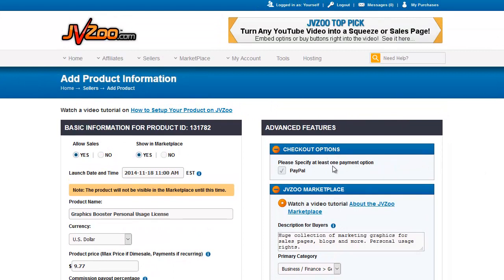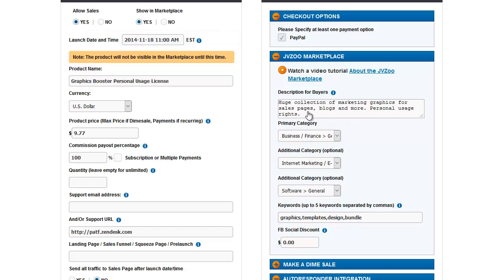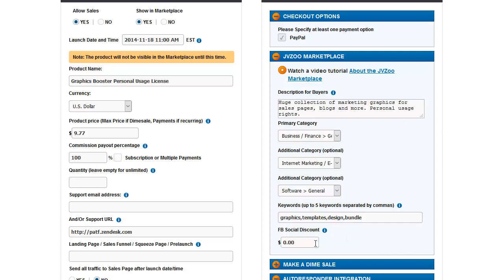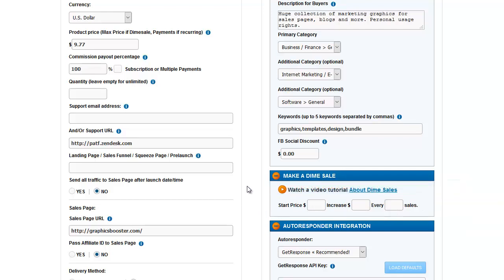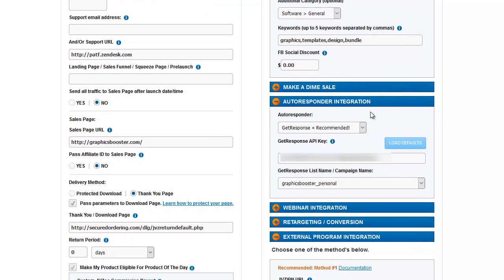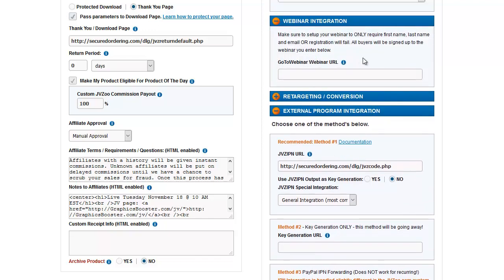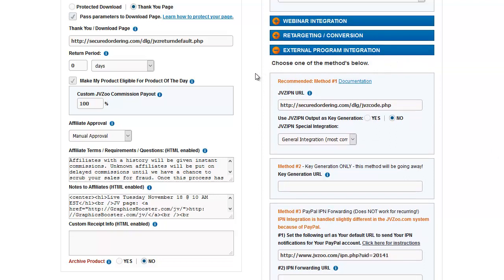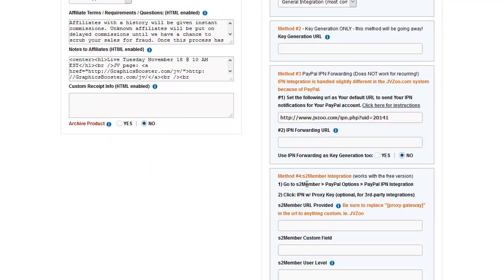JVZoo - Tutorial 03 c - Edit Products 2